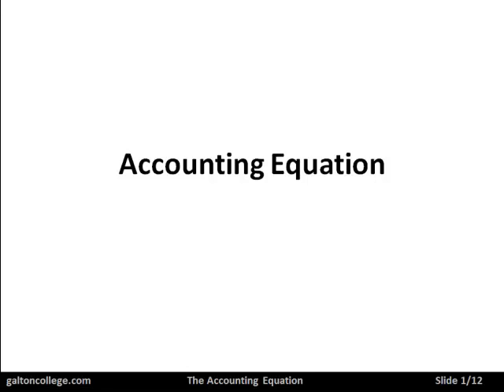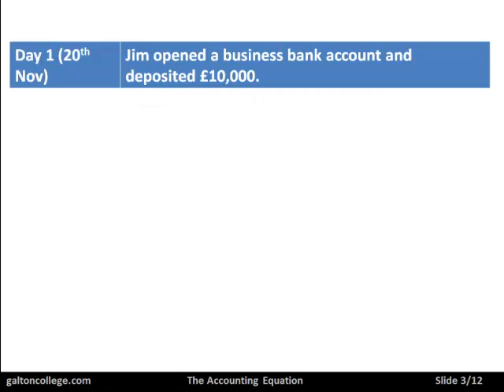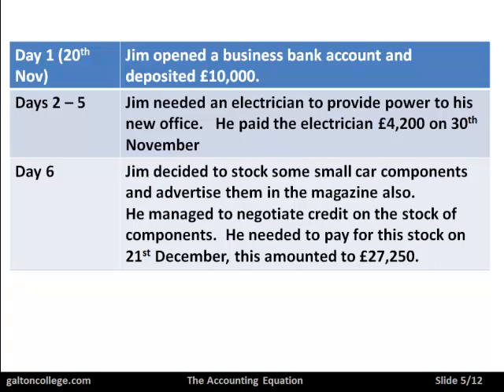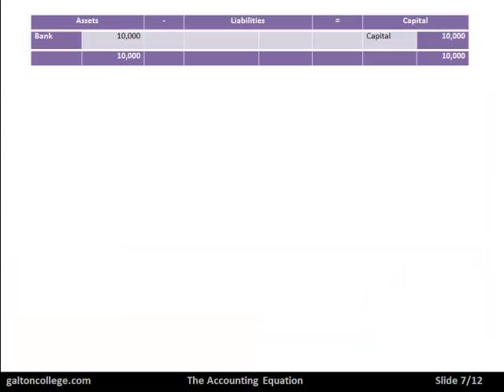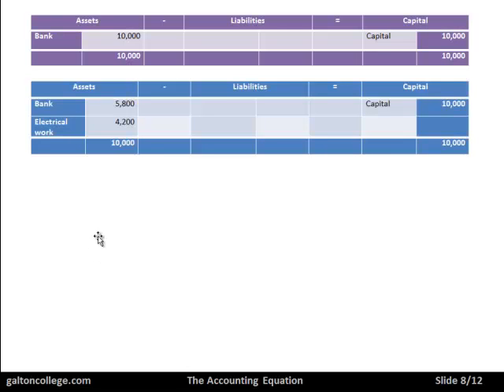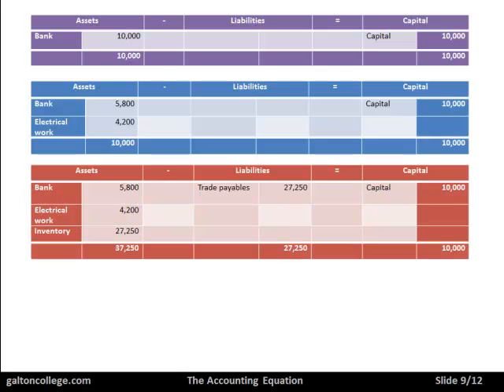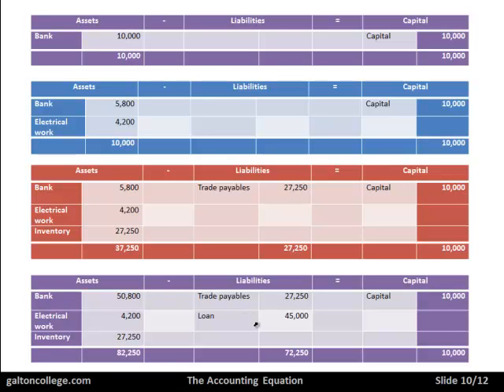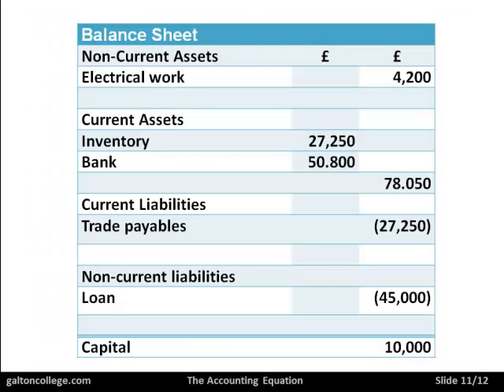Accounting Equation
The accounting equation, also known as the balance sheet equation, is the fundamental equation used in accounting. It provides a simple and clear framework for understanding the relationship between a company's assets, liabilities, and equity.

In other words, a company's assets must be equal to its liabilities and equity. This equation forms the basis for the balance sheet, which is a financial statement that summarizes a company's financial position at a given point in time.

Assets are resources owned by a company that have monetary value and can be used to generate revenue. Examples of assets include cash, accounts receivable, inventory, property, plant, and equipment.

Liabilities are obligations that a company owes to other parties, such as suppliers, lenders, and employees. Examples of liabilities include accounts payable, loans payable, and wages payable.

Equity represents the residual interest in the assets of the company after all liabilities have been paid. Equity is also referred to as the net assets of the company. Equity includes common stock, retained earnings, and other equity accounts.

The accounting equation must always be in balance, meaning that the total value of assets must equal the sum of liabilities and equity. If the accounting equation is not in balance, then there must be an error in the accounting records.

The accounting equation is important because it provides a clear understanding of a company's financial position. By comparing the value of a company's assets to its liabilities and equity, investors and analysts can evaluate the financial health of a company and make informed investment decisions.

The accounting equation also helps companies to track their financial performance over time. By comparing the balance sheet at different points in time, companies can identify trends in their financial position and make adjustments to improve their performance.

In conclusion, the accounting equation is a fundamental concept in accounting that provides a clear framework for understanding the relationship between a company's assets, liabilities, and equity. By ensuring that the accounting equation is always in balance, companies can track their financial position and make informed decisions about their operations. The accounting equation is a critical tool for investors and analysts, providing a clear picture of a company's financial health and helping them make informed investment decisions.